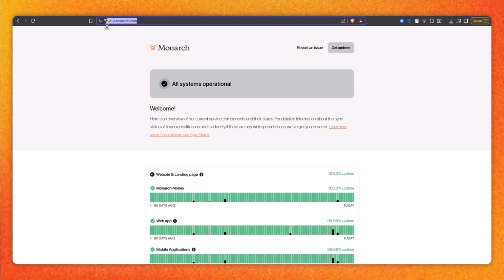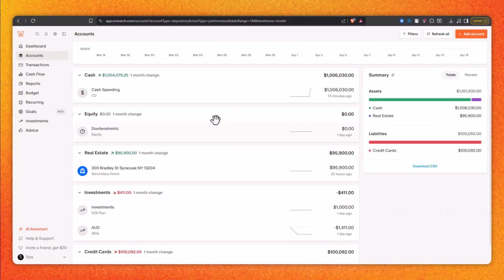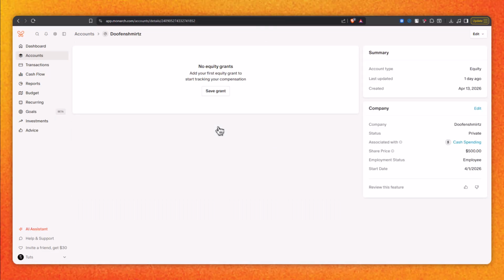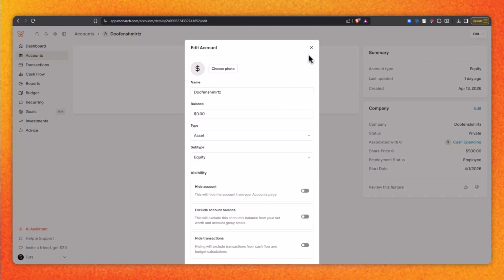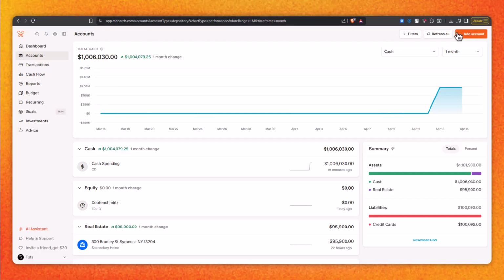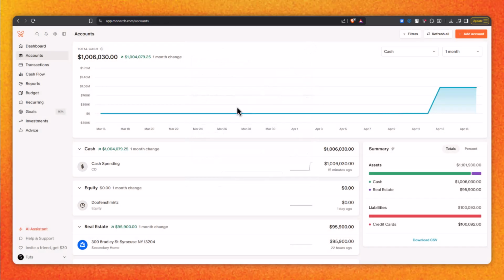How to Fix a Broken Connection in Monarch (Step-by-step)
Learn how to quickly resolve syncing issues and fix broken bank connections within the Monarch Money app. This educational guide walks you through the troubleshooting process to ensure your financial data stays up to date without any interruptions.

In this video, we cover:
• Identifying why your Monarch connection is broken
• How to re-authenticate your bank credentials safely
• Troubleshooting common sync errors and MFA issues
• Best practices for maintaining stable account links